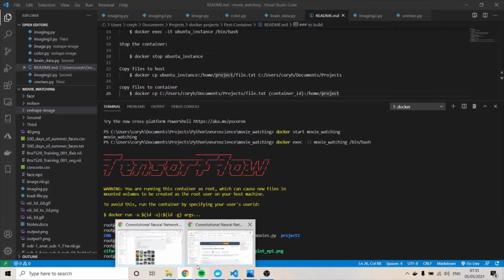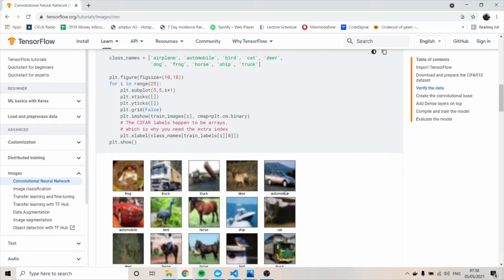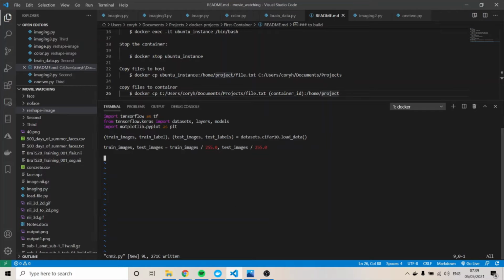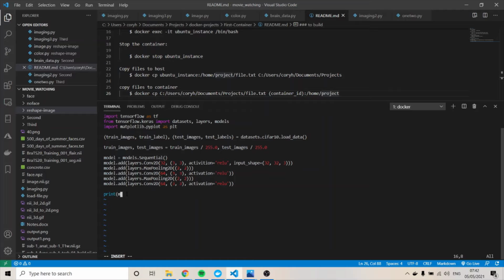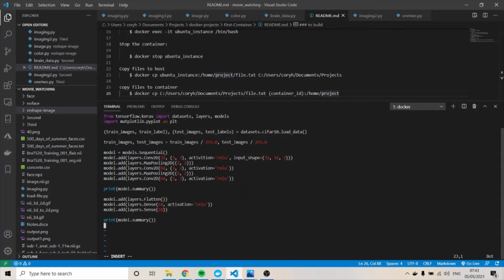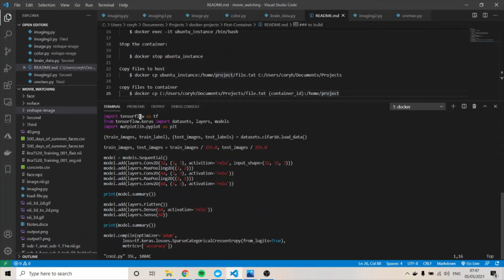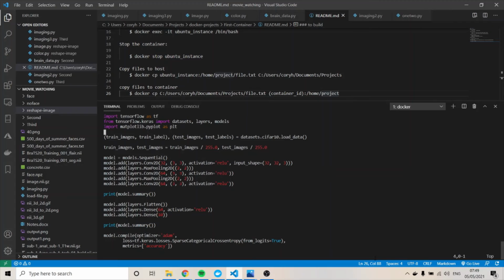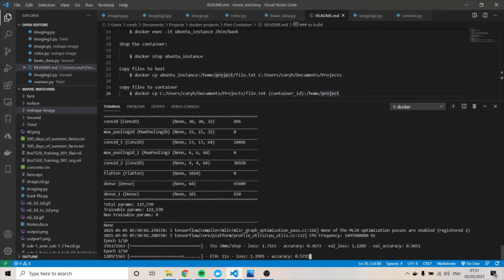Convolution neural network tutorial from Tensorflow website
I have gone through a CNN tutorial from the Tensorflow website. I wrote out the code in this video instead of showing a code that already works. You can code along if interested. I didn't go over installing Tensorflow, that is a different topic that is assumed to be done.